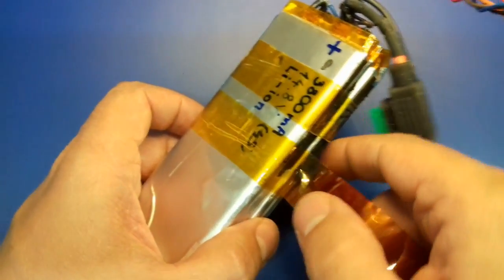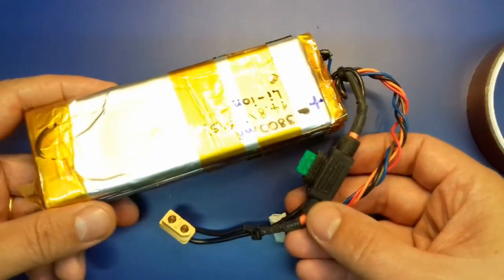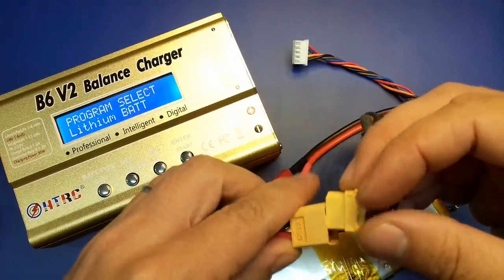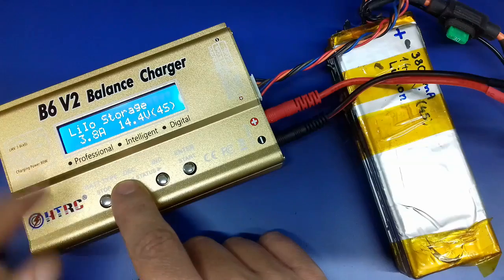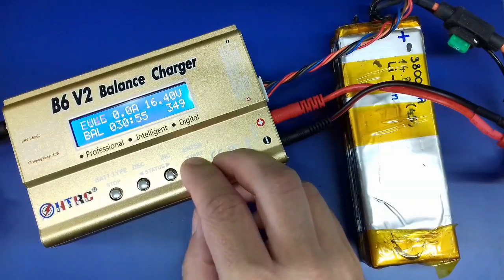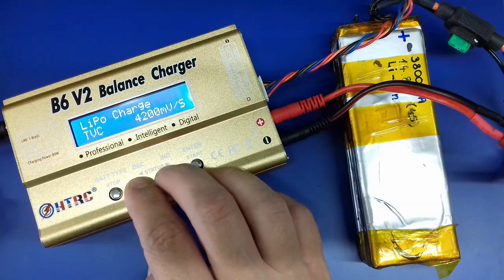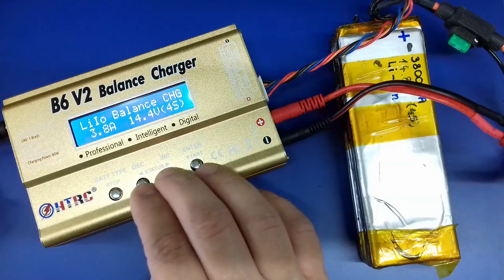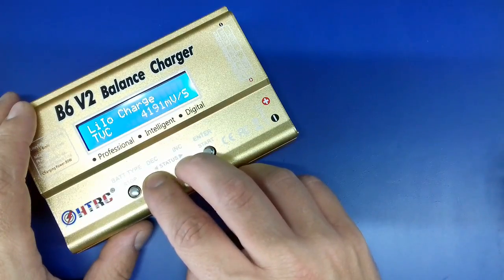HTRC charger B6 V2 test and review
This video is about the HTRC li-ion charger and we’re gonna see how it works after the break.
   I do have access to old laptop batteries and all sorts of junk here. When I measured some of these cells I even found 70% capacity left in some of them. I then packed some in 3S and 4S configurations. But now I needed a balancing charger to go by or I had to charge the cells individually since they were coming from different devices and they were having different ages.    This is how I came to want to try out this HTRC balanced charger.

This video is also about: htrc charger b6 v2,htrc balance charger,htrc charger,htrc charger review,htrc chargers any good,lipo charger,lipo charger review,rc lipo charger reviews,li-ion charger,li-ion charger review,li-ion battery repair,li-ion battery fix,funElectronicsToday,lipo balance charger,rc charger review,lipo battery charger,best lipo charger,lipo battery charger diy,lipo battery charger review,htrc lipo charger,battery charger,htrc t240,Lipo battery charger circuit